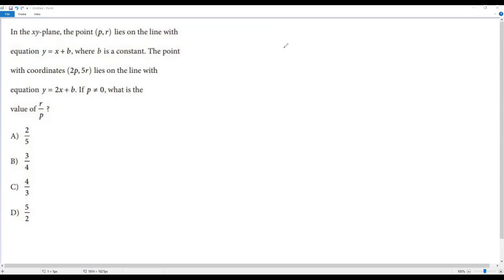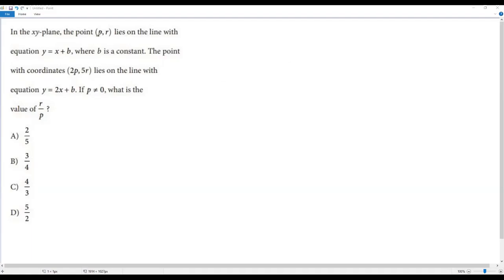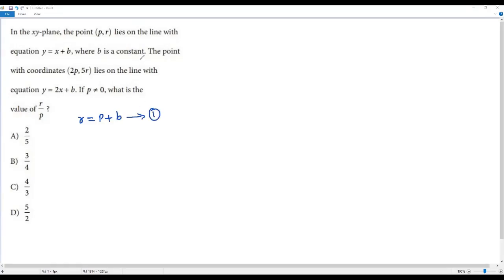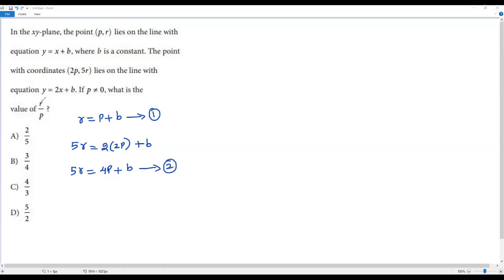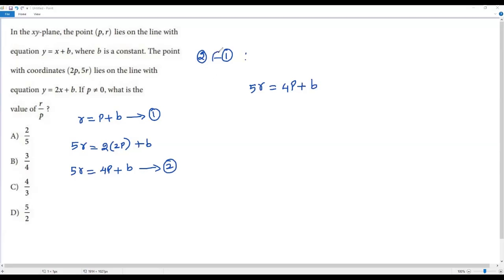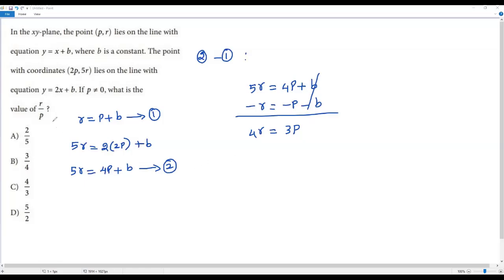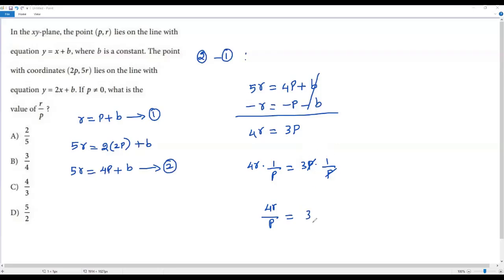SAT Math - A Challenging Problem on Lines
In the xy-plane, the point (p, r) lies on the line with equation y = x + b, where b is a constant. The point with coordinates (2p, 5r) lies on the line with equation y = 2x + b. If p ≠ 0, what is the value of r/p?

A)  2/5
B)  3/4
C)  4/3
D)  5/2